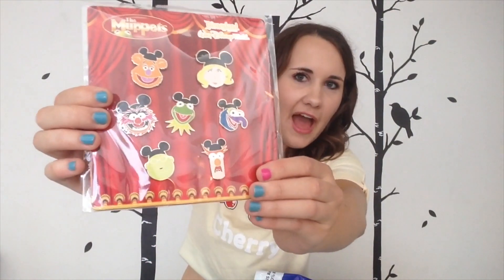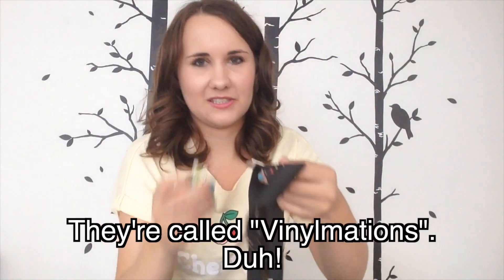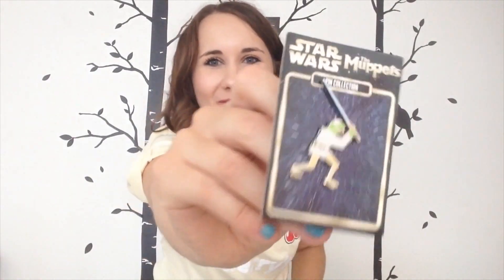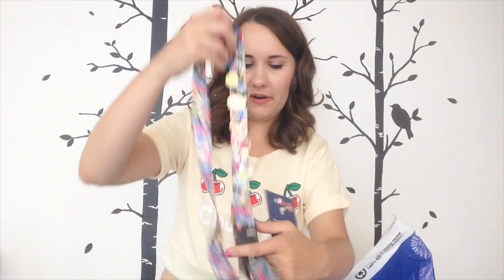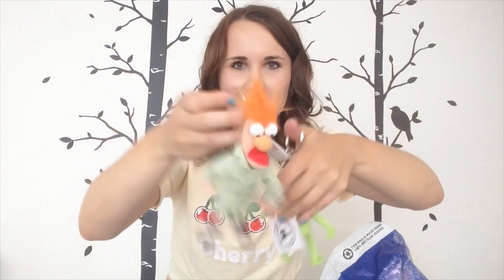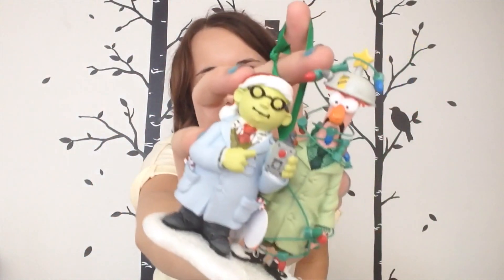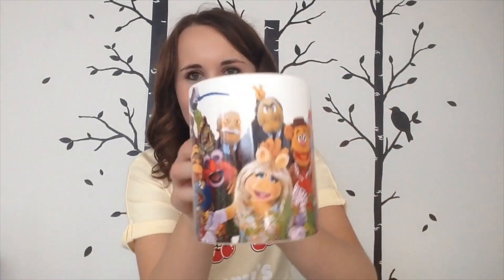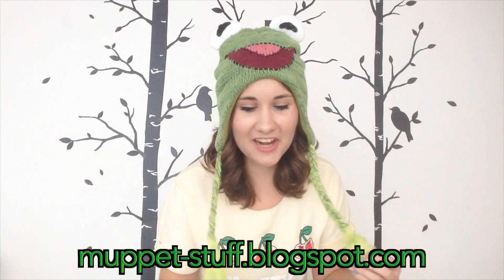Disneyland Muppet HAUL || Adorkable Rachel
Special thanks to Chris Stulz at the Muppet Stuff Blog:
Adorkable Rachel
❤Musical.ly: